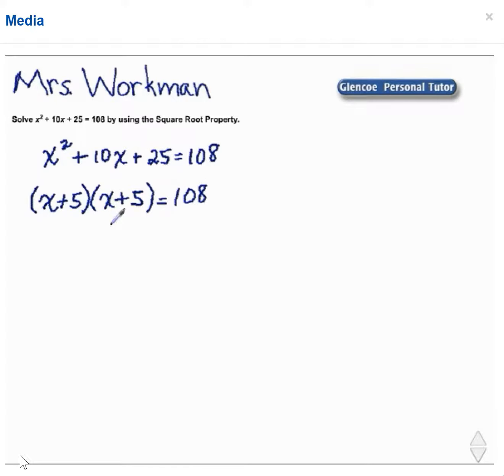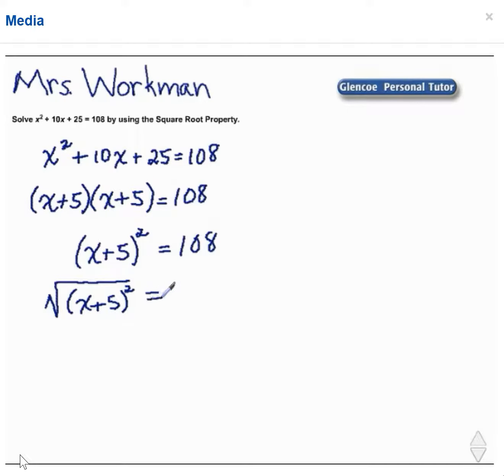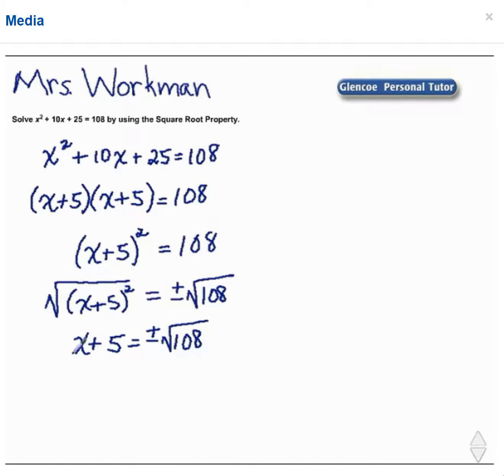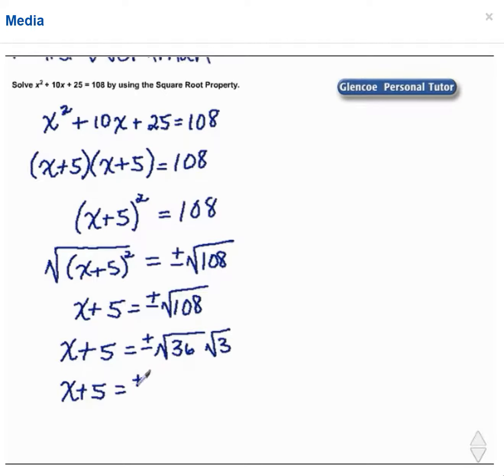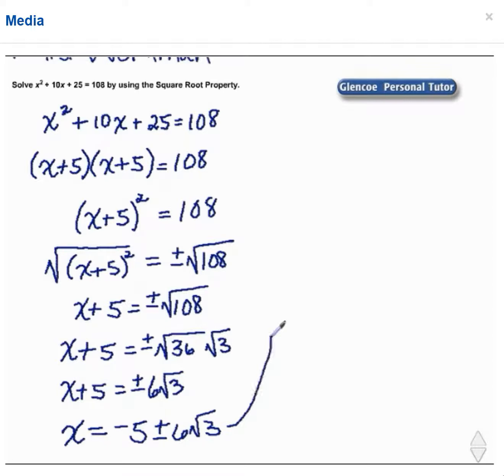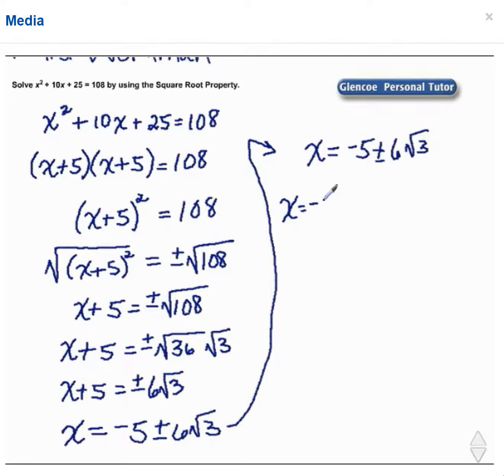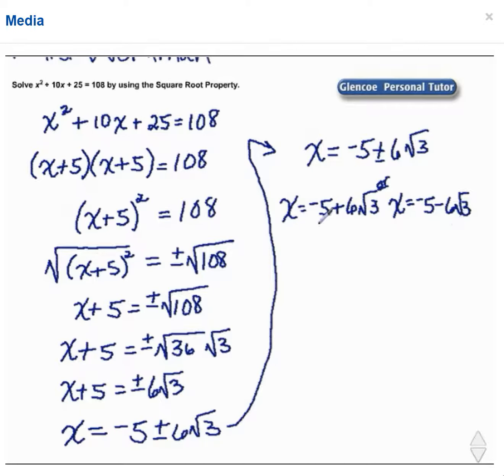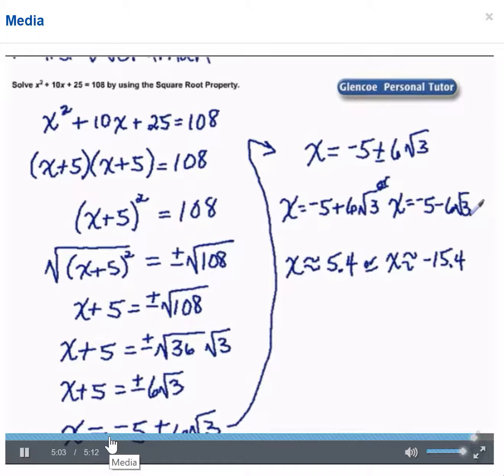Equations With Irrational Roots